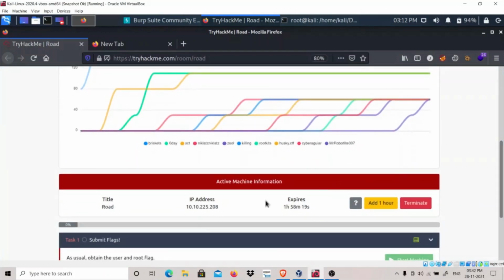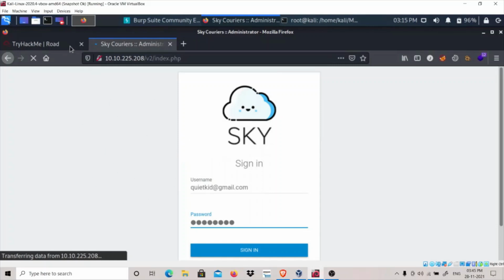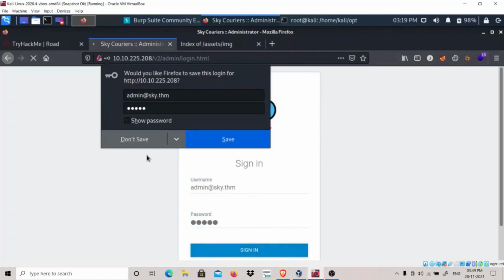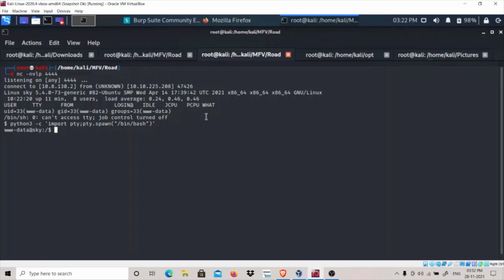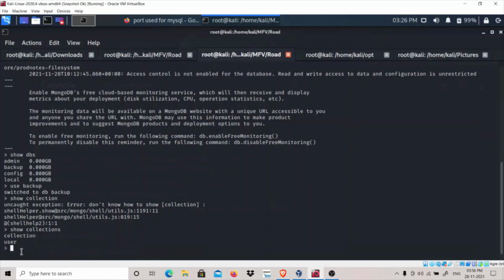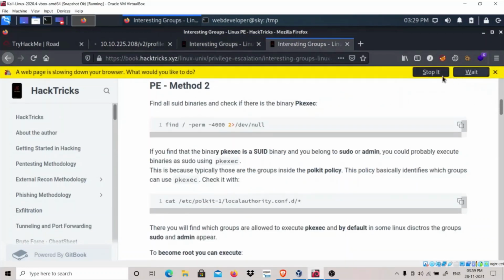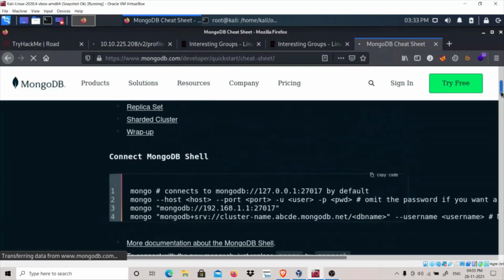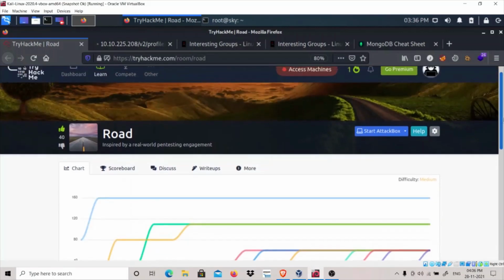Road Tryhackme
Hi guys, In this video I am doing a Room on Tryhackme created by StillNoob called Road which is inspired by a real-world pentesting engagement.